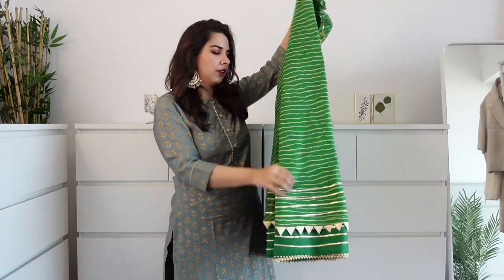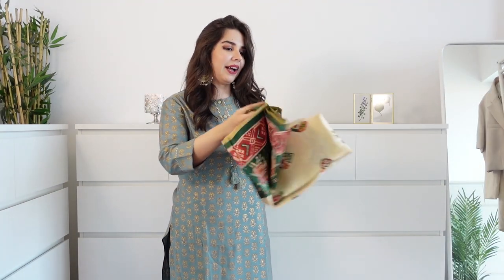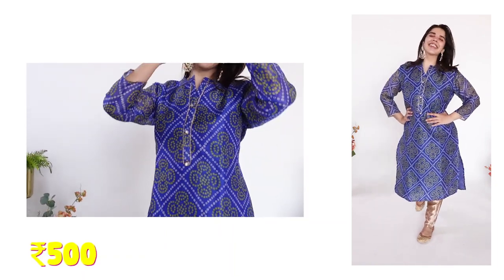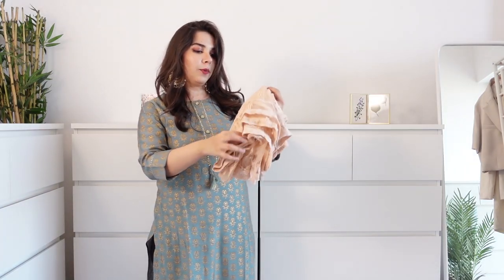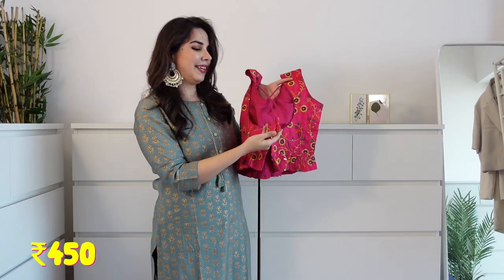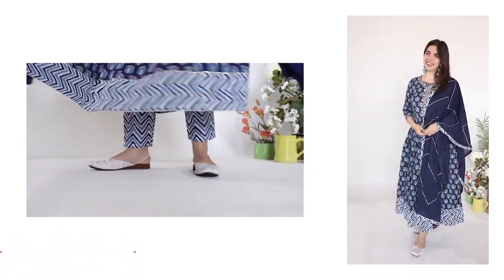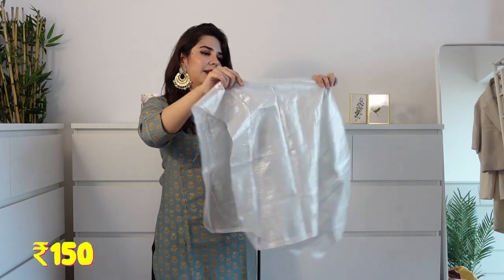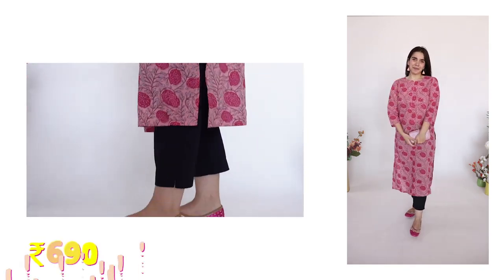*HUGEEE* Udaipur Shopping Haul Part 2 - Clothing! Lehengas, Blouses, Kurtis, Sharara Suits| Heli Ved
*HUGEEE* Indian Clothing Haul! Lehengas for Rs 500, Blouses, Kurtis, Sharara Suits & More | Heli Ved
Finally found Indian Clothes that I could 100% relate to & I went crazy! These clothes could legit last us more than 10 years :)))

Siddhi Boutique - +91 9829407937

Love,
Heli ;)